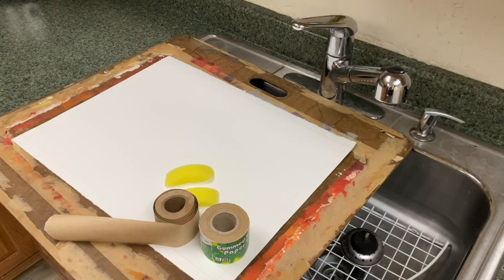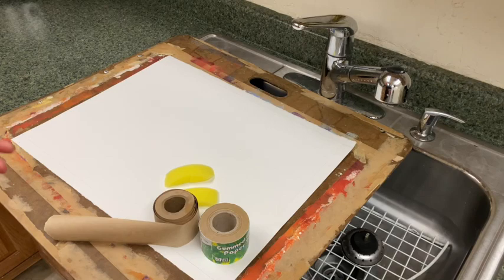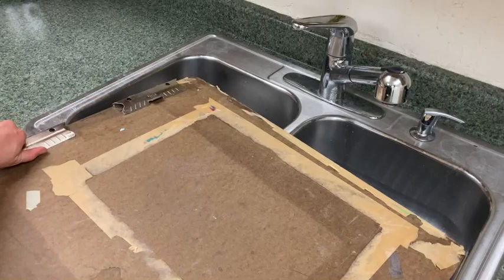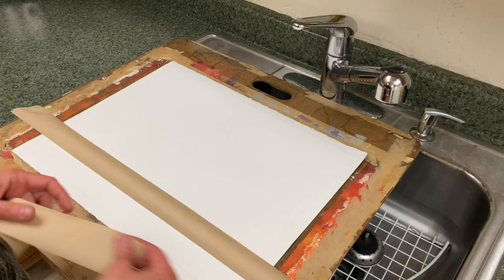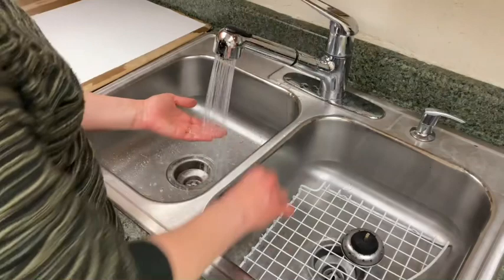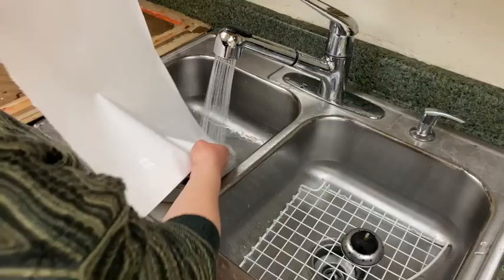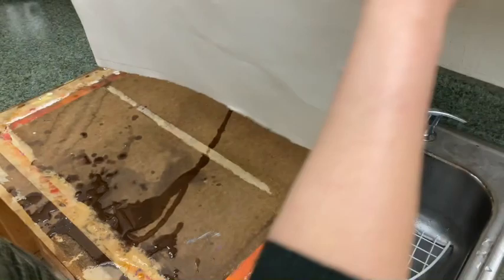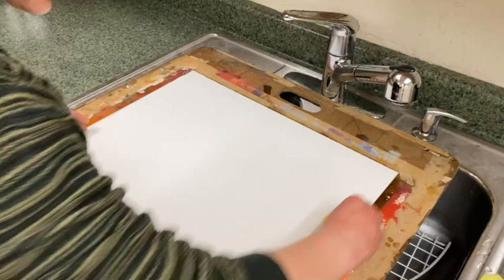Art Lessons with Rossi: Stretching Watercolor Paper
A how-to tutorial on stretching watercolor paper at home using water using the kitchen sink.
Supplies needed are a board, watercolor paper, gummed watercolor paper tape, sponges and water.